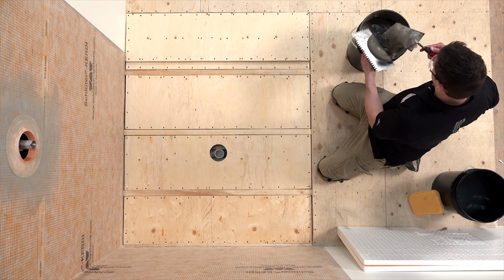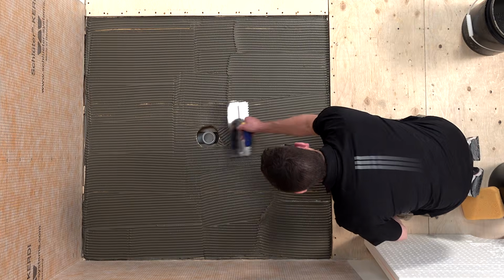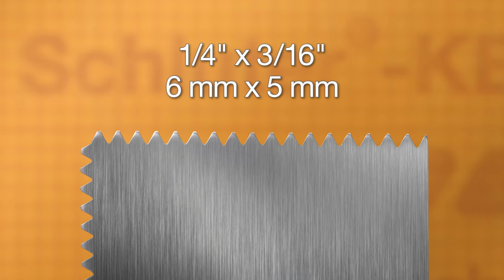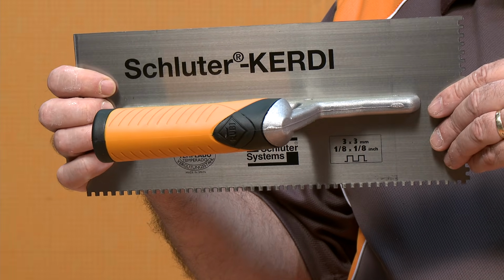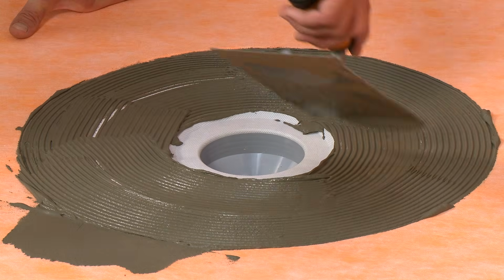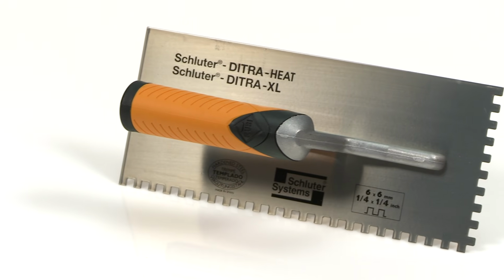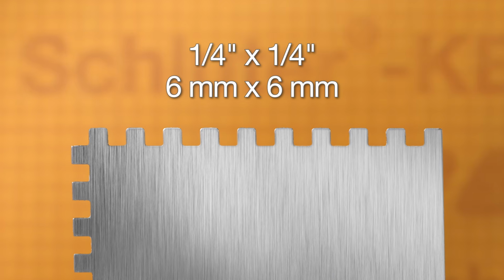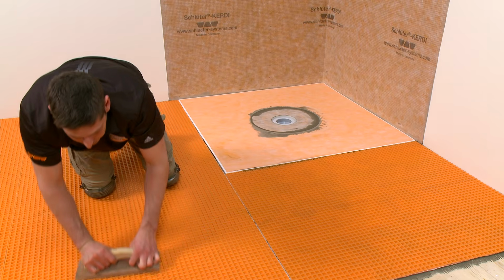How to Recess a Floor for a Curbless Shower with the Schluter®-Shower System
Create Your Dream Curbless Shower – Step-by-Step Installation Guide 🚿 🛠️
Transform your bathroom into a spa-like retreat! This tutorial walks you through recessing a shower floor using the Schluter®-Shower System detail K-SHCR for a seamless, curbless shower installation.

Why Go Curbless?
✨ Sleek, open concept design
✨ Perfect for aging in place and accessibility
✨ Flush transition with bathroom floor

We'll show you how to install a recessed shower floor for either a sloped mortar bed or prefabricated shower tray—all while maintaining structural integrity.
Important Notes:

The Schluter®-Shower System delivers a waterproof, vapor-tight assembly that makes curbless shower installations easier than ever. Ready to upgrade your bathroom? Let's get started!

❓ Have questions about this installation or our products? We're here to help!
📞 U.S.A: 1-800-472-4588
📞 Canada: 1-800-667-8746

🎵 MUSIC LICENSE CERTIFICATE : Envato Market Item
Licensor's Author Username: Corporate-Media
Licensee: Schluter Systems
Item Title: Simple Corporate Background
Item ID: 20850279
Item Purchase Code: 223d6623-2cc8-40ea-a0f9-1b31a9a7aa64

Licensee: Schluter Systems
Item ID: 20850279
Item Purchase Code: 39f2384a-9c1a-4f99-9d65-9fbd7a13189a